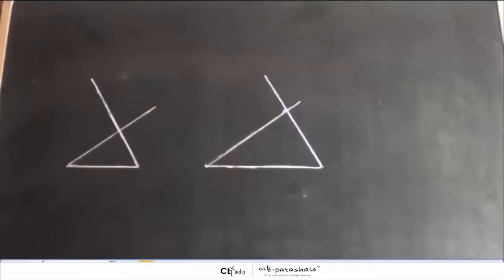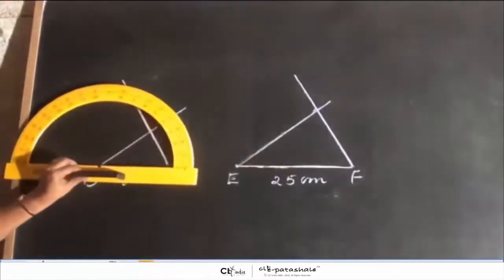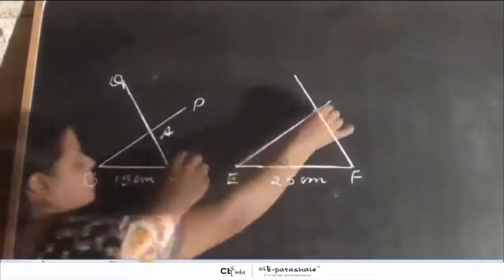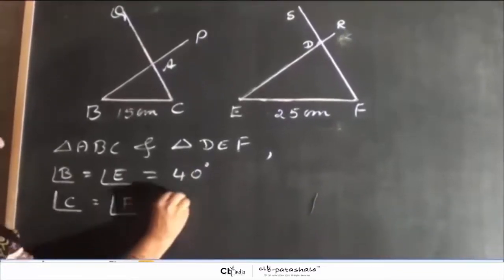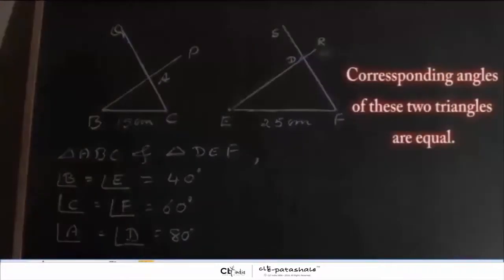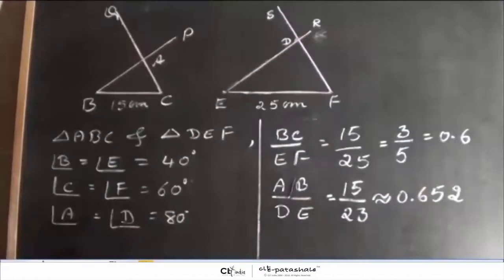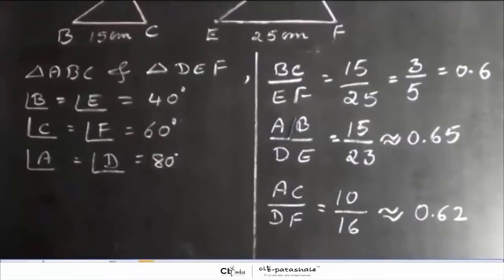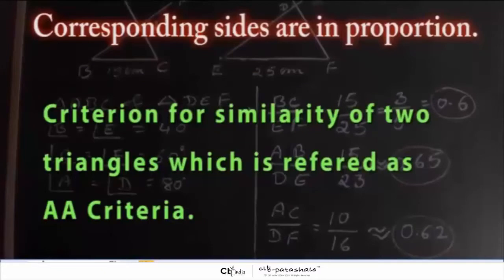learnathome 10th State|Kannada|Mathematics|ತ್ರಿಭುಜಗಳು (Triangles) Part (3-6)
Grade:  10th
Subject: Mathematics
Syllabus:  State
Medium:  Kannada
Chapter Name: ತ್ರಿಭುಜಗಳು (Triangles) Part (3-6)